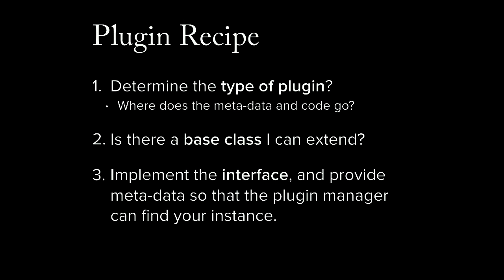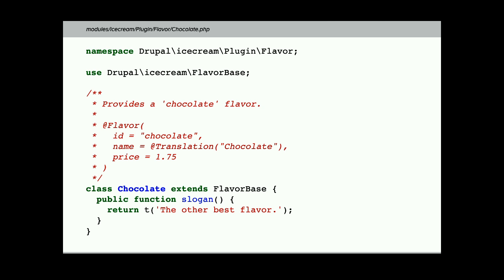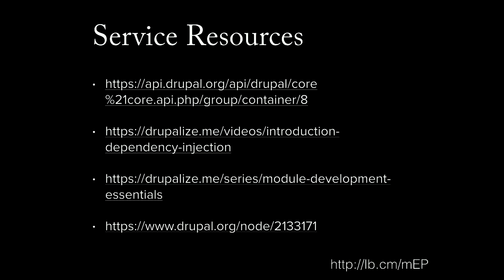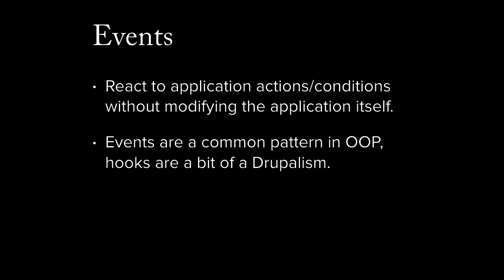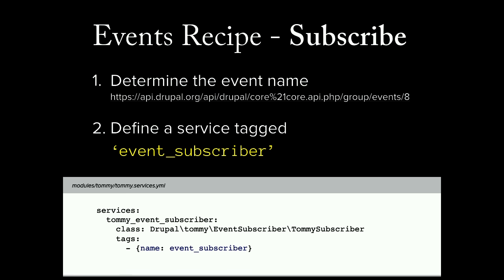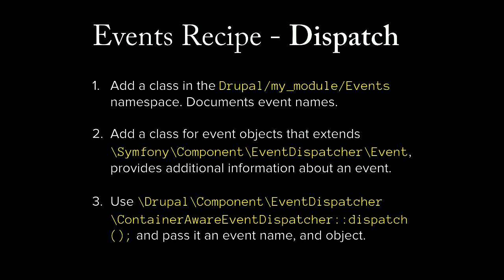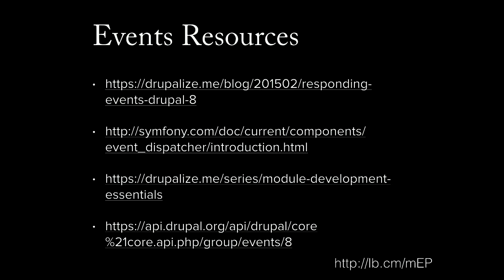DrupalCon New Orleans 2016: Altering, Extending, and Enhancing Drupal 8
A large part of Drupal's appeal lies in its flexibility. The fact that a developer can alter, extend, and enhance almost any aspect of Drupal without having to hack core. Historically this versatility has been made possible through the existence of hooks. Specially named PHP functions that are executed at critical points during the fulfillment of a request. And they've served the framework well for years. But times are changing, and Drupal 8 offers a variety of new patterns that all module developers will be required to learn, and understand.

Drawing from my experience helping to document and explain these new patterns in various formats I hope to answer these questions:

What are hooks, plugins, events, and services?
What problems do these patterns seek to solve?
How do I decide which method to use and when?
Looking ahead to the future, how do these patterns affect the code I write today?
If you're currently writing modules for Drupal 8, porting modules from Drupal 7, or think that you might have to sometime in the future, or even if you're just curious how the module ecosystem fits together behind the scenes  this session contains critical information for you. After attending this session you should have all the background information you need to make informed decisions about how your custom code can, and should, talk to Drupal in order to uphold best practices and write modules that are easy to maintain and play well with others in a post hook world.